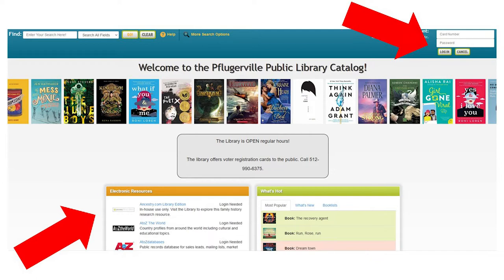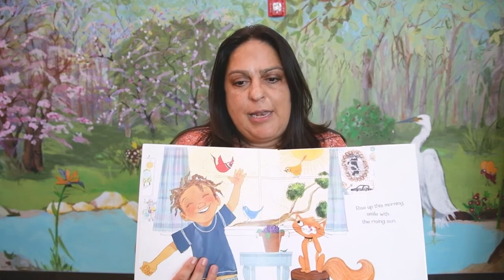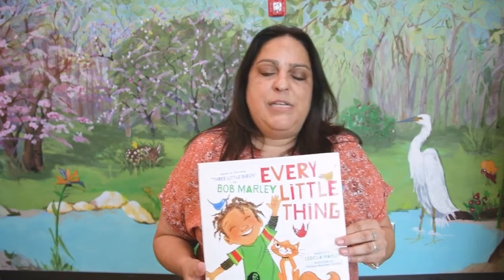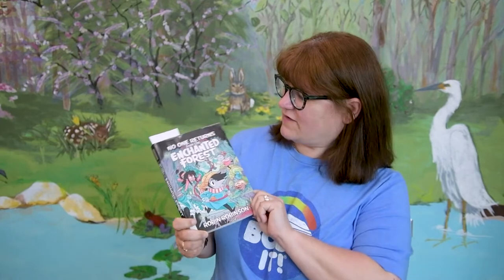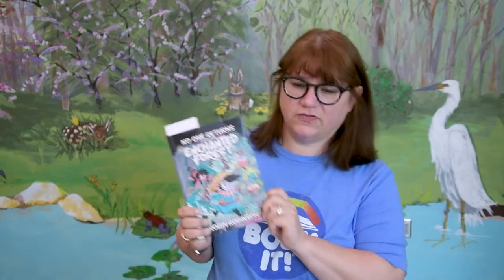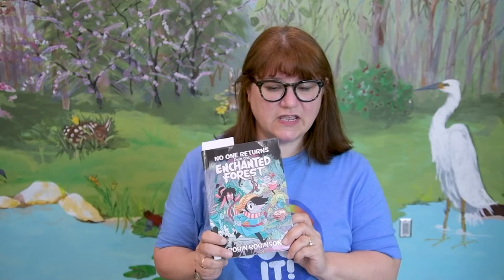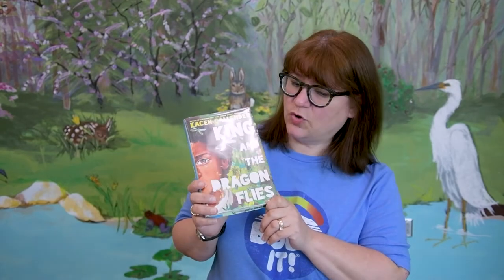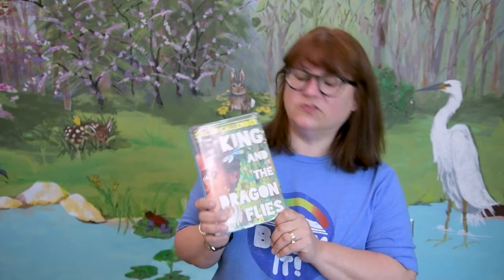Book Talk - 07/02/22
Ms. Amanda, Ms. Carmen and Ms. Melissa suggest some great reads for kids!